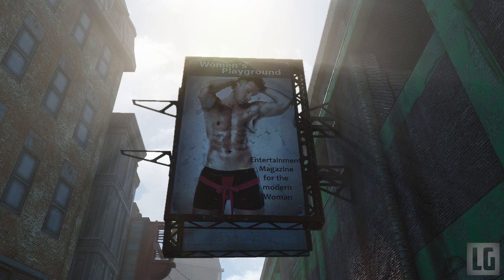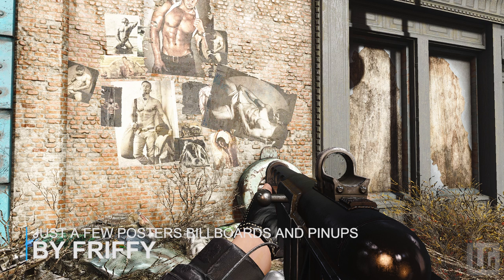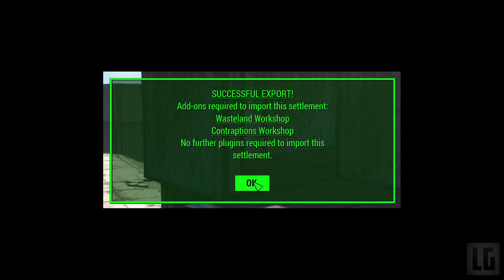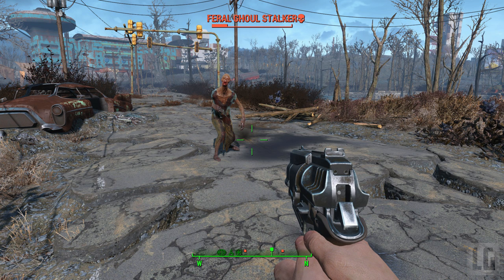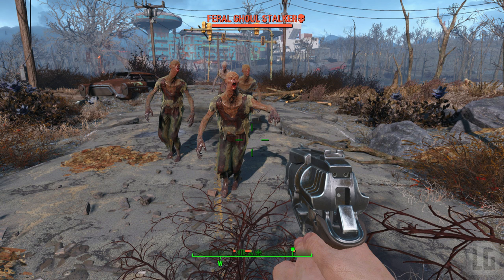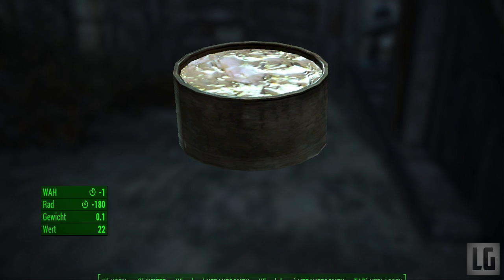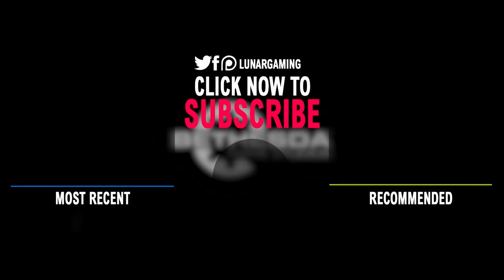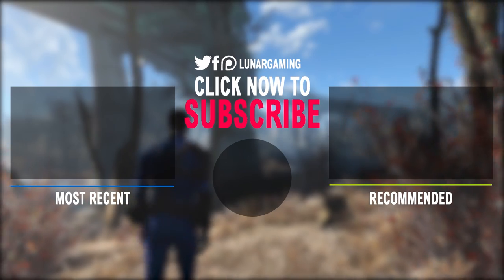6 UPCOMING Console Mods 1 - Fallout 4 (XBOX/PS4/PC)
6 UPCOMING awesome, amazing and cool console mods for Fallout 4 brought to you daily on Xbox One and PS4. Let me know what your favourite mod showcase was!

➥PSN - xLunarCraft

Music
➥8 Bit Win! By HeatleyBros
➥Fallout 4 Soundtrack
➥Fallout 4 remix